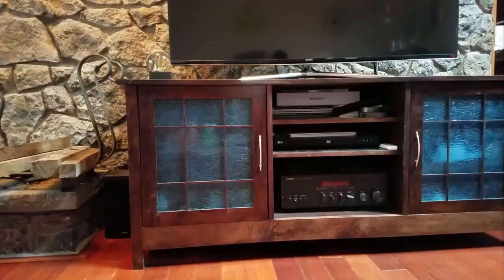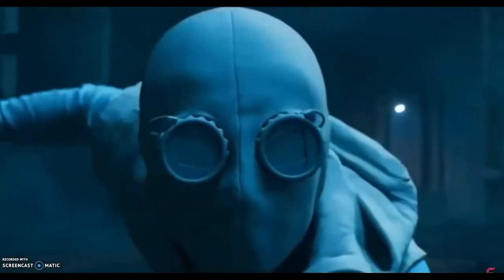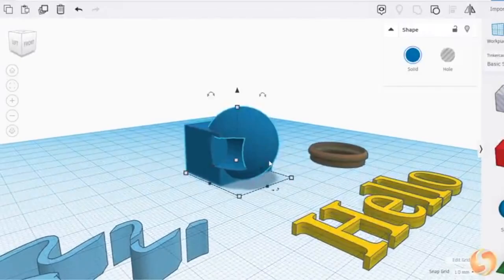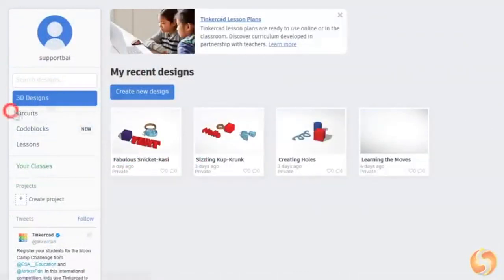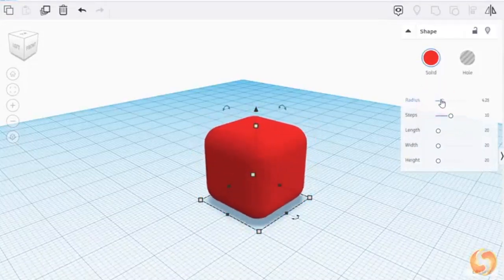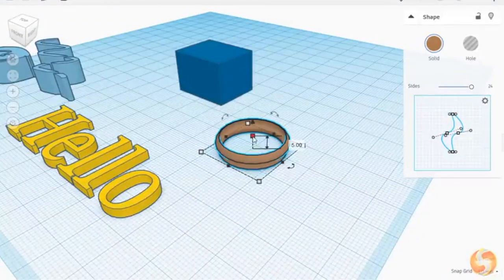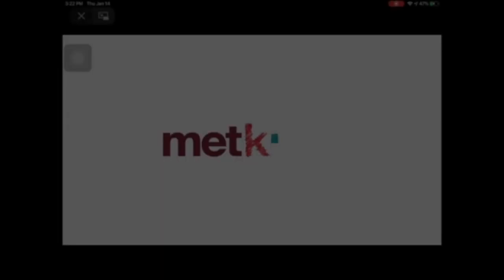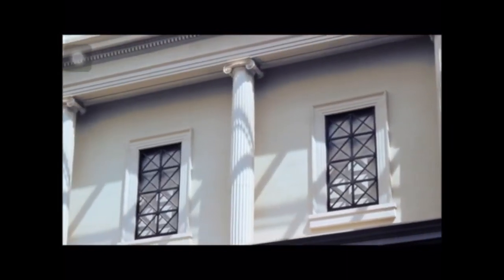TinkerCAD 2023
MrsDavidArt 2023 new